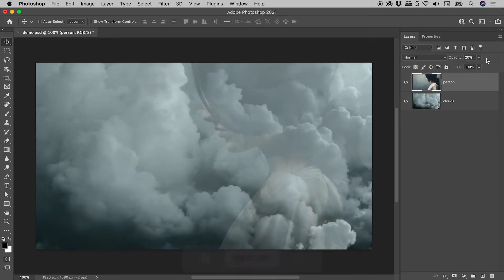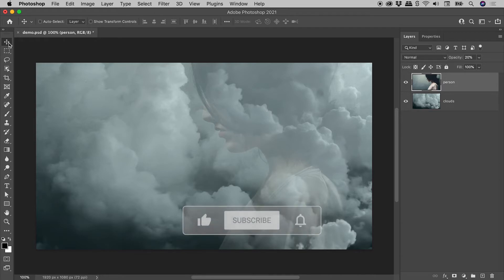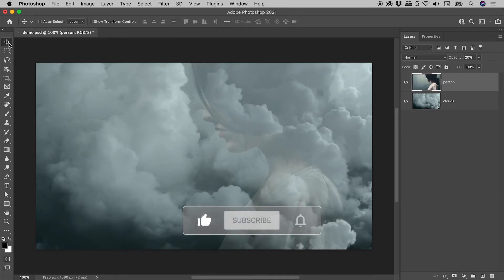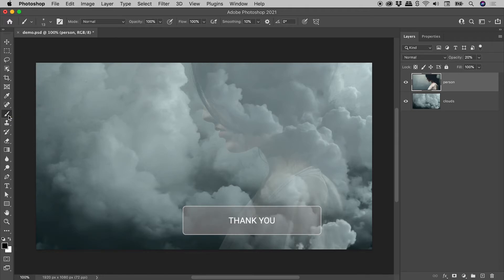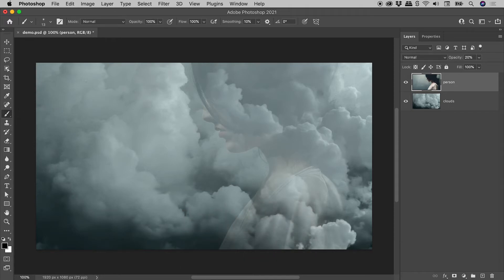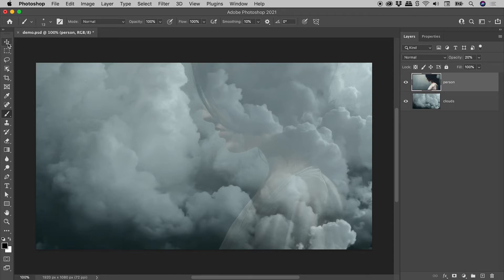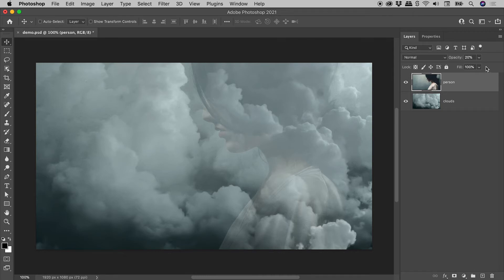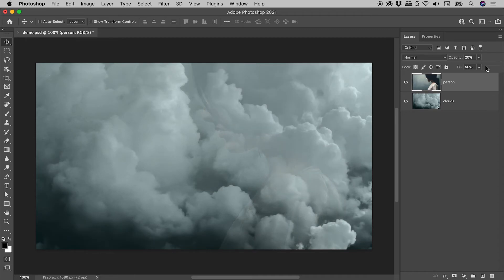Change Layer Opacity with Keyboard in Photoshop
With a layer selected in the Photoshop Layers panel, the Opacity can be changed via the field or slider at the top of the panel.

The Opacity of a selected layer can also be changed by typing numbers on the keyboard. e.g.
- 2 for 20%
- 5 for 50%
- 0 for 100%

To enter a two digit value, do so relatively quickly. If not, the Opacity will be changed twice in succession to the two values represented by the two different numbers...
- Typing 42 quickly will set the Opacity to 42%
- Typing 42 slowly will set the Opacity to 40% and then to 20%

Making Opacity changes is best done while using the Move Tool. When using tools such as the Brush Tool, typing numbers on the keyboard will change internal options for that tool.

Holding down the Shift key while typing numbers will change the Fill Opacity of a selected layer.